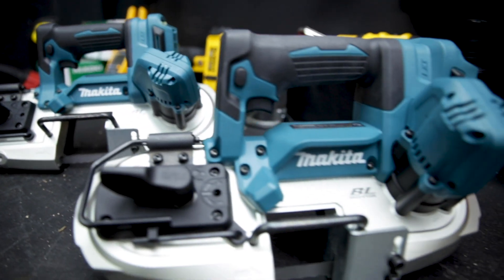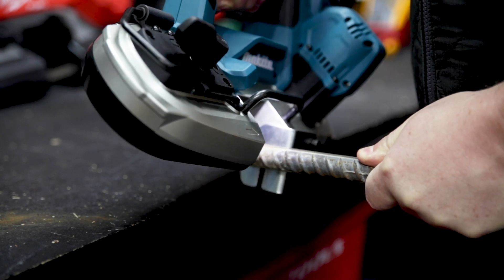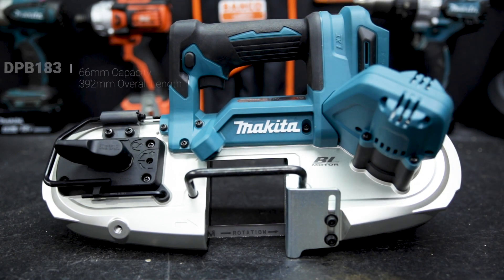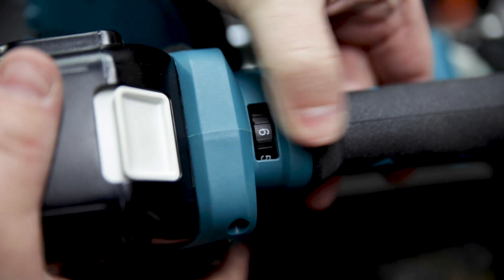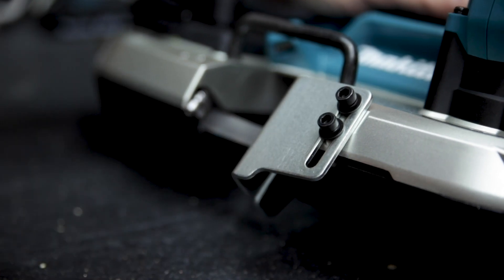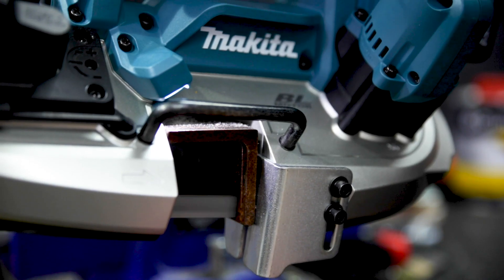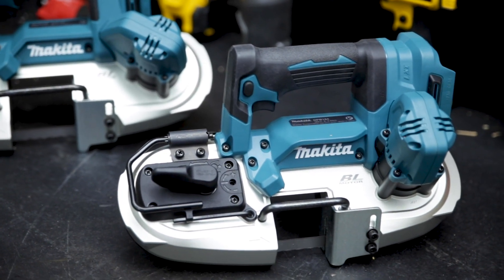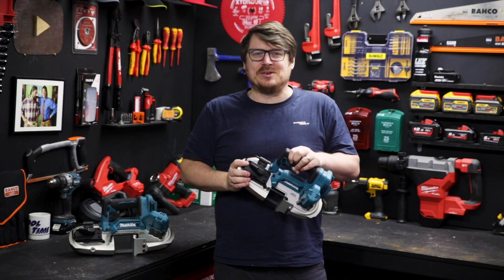NEW Makita 18v Brushless Compact Bandsaws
The DPB184 and DBP183 are two brand new brushless compact bandsaw, fresh from Makita. Both bandsaws are powered by Makita's 18v LXT platform.